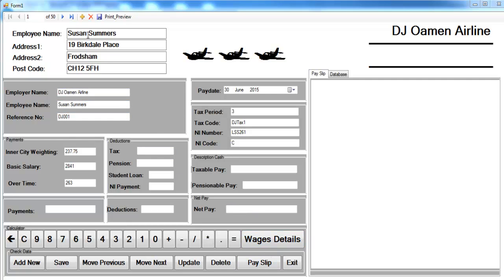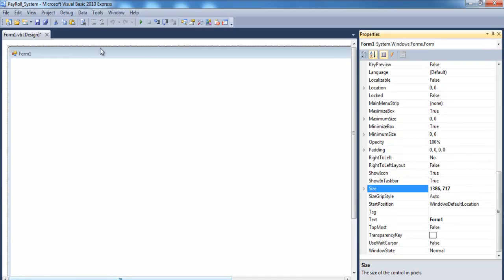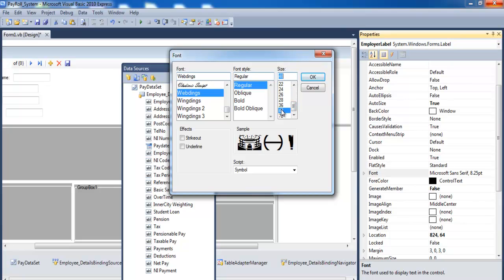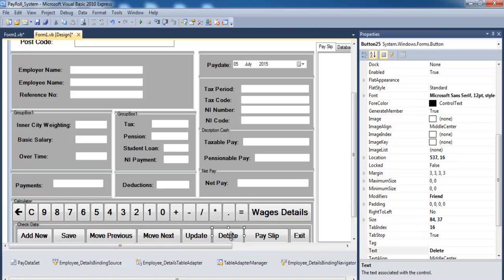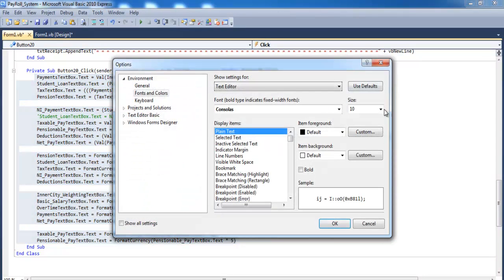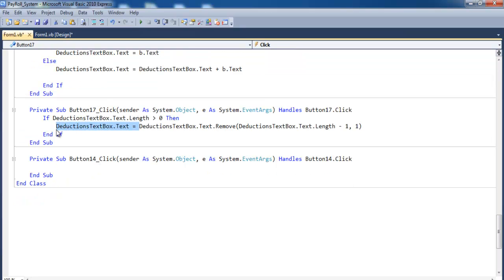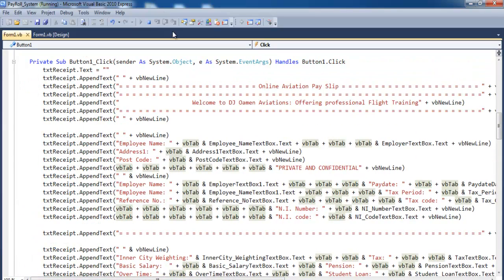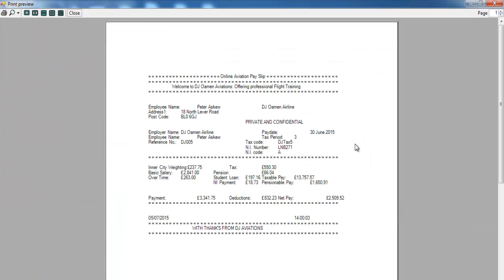How to Create Advance Payroll Systems in Visual Basic.Net with embedded database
How to Create Online Payroll Systems in Visual Basic.Net with built-in Pay Slip, embedded database, Print Preview, and Calculator.

Channel members download the  Adv. Payroll Systems in Visual Basic.Net  source code here and modify it for their own personal use. Plus one other source code per month. Total - 2 Source codes Per Month, only: